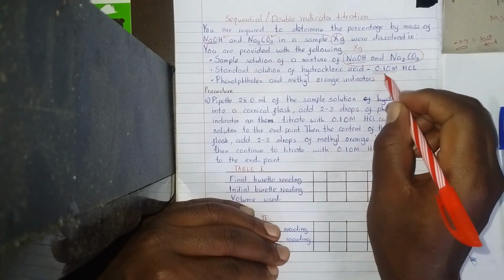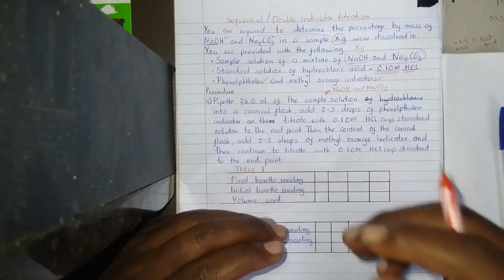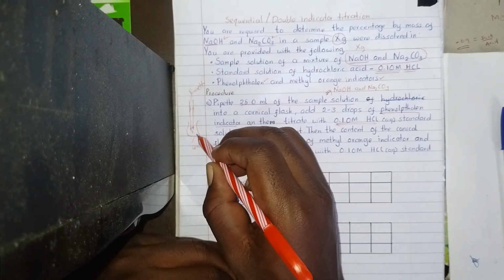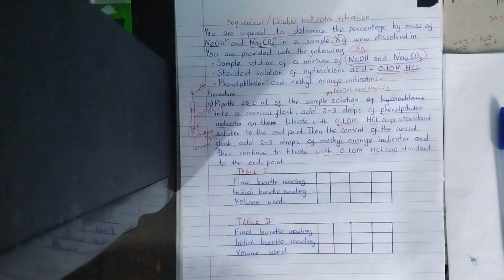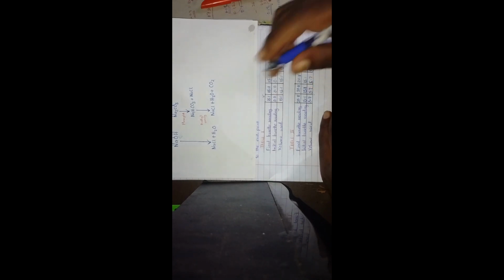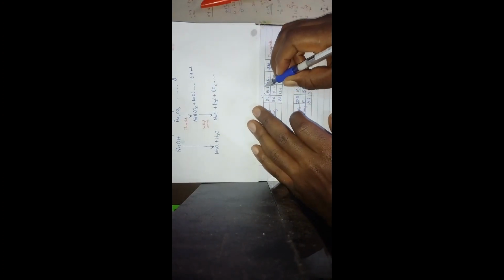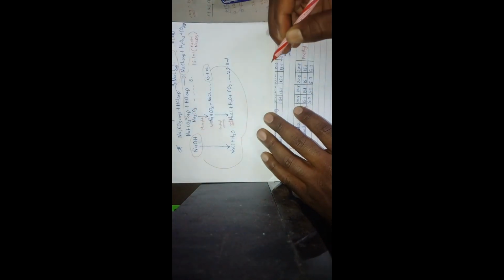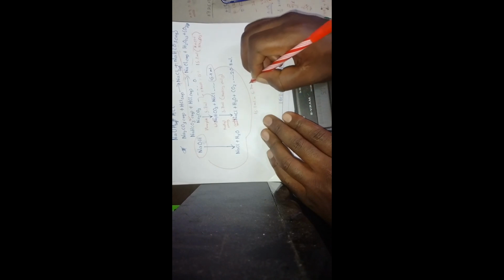DOUBLE INDICATOR TITRATION/SEQUENTIAL TITRATION handling and answering questions